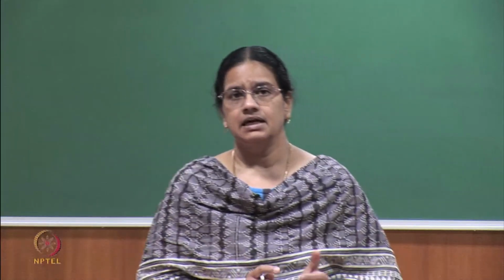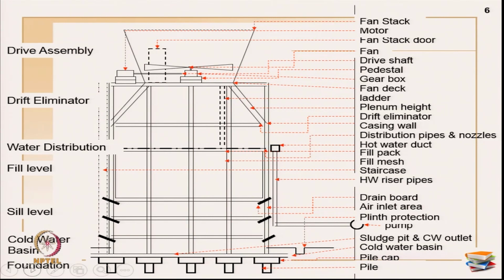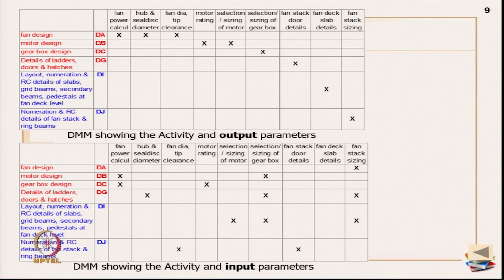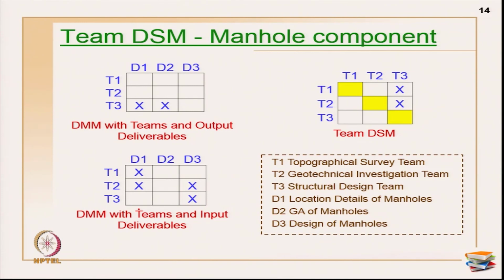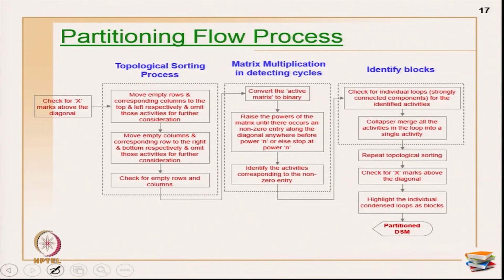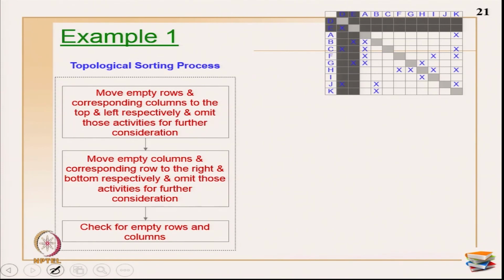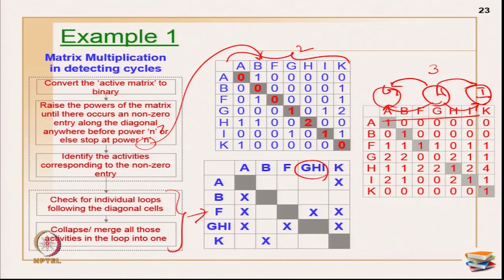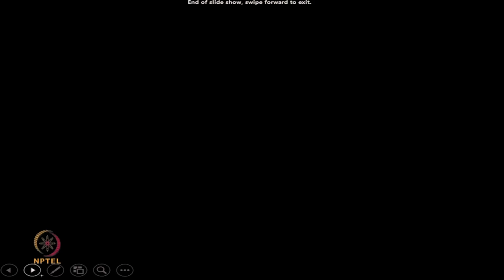Dependency Structure Matrix-I